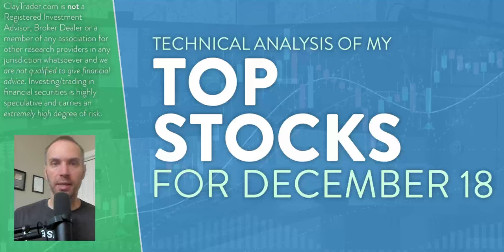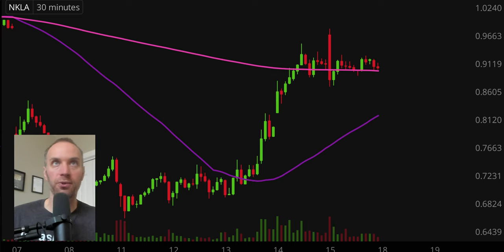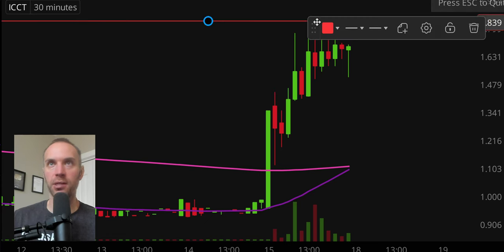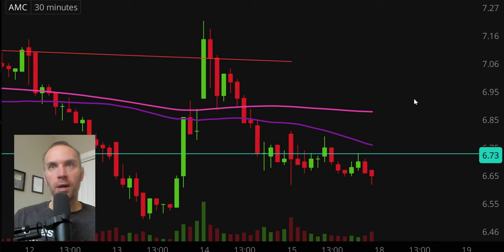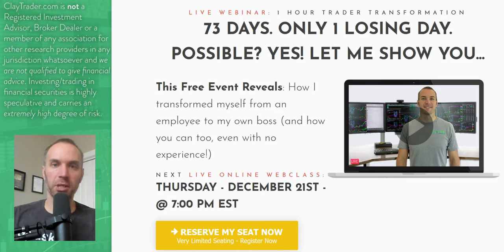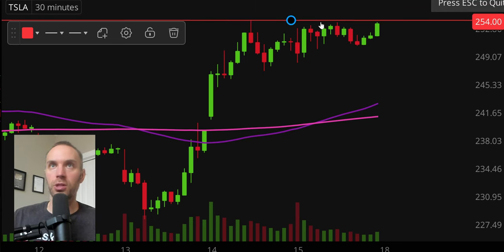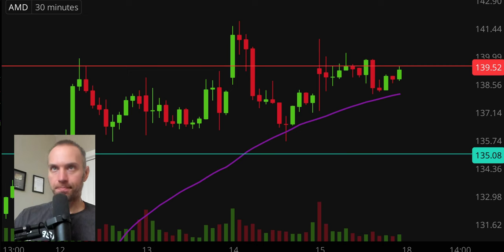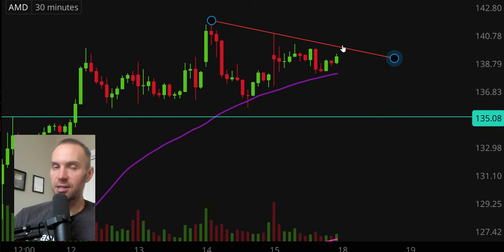Top 10 Stocks For December 18, 2023 ( $NKLA, $VRCA, $ICCT, $GETR, $AMC, and more! )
Learn how to trade big board and penny stocks by learning to read stock charts and identify technical patterns through technical analysis. Follow along and learn as I perform a quick stock chart technical analysis review on $NKLA, $VRCA, $ICCT, $GETR, $AMC, $PLTR, $TSLA, $CCCC, $AMD, $TQQQ.